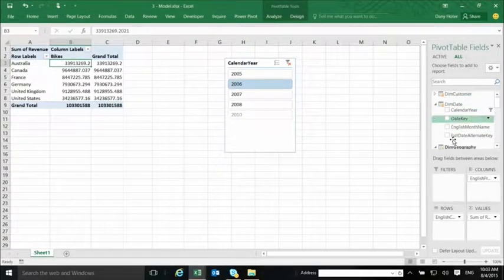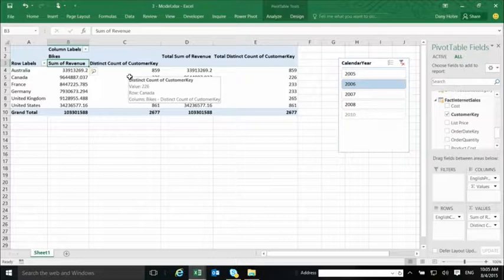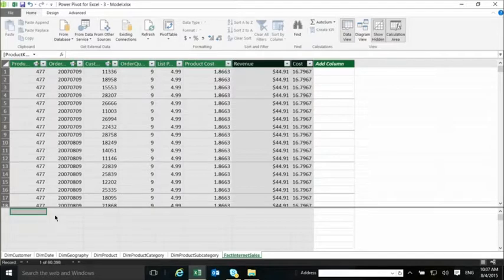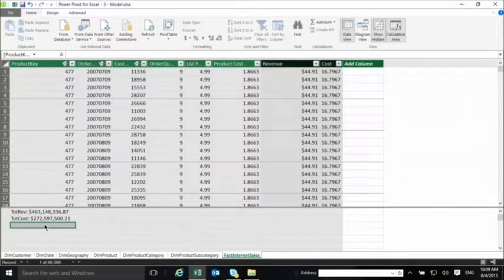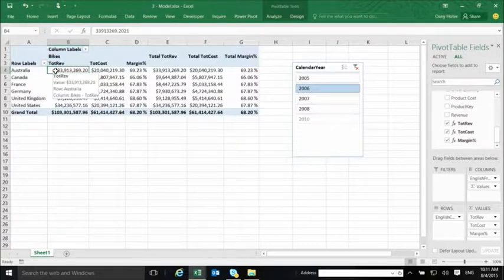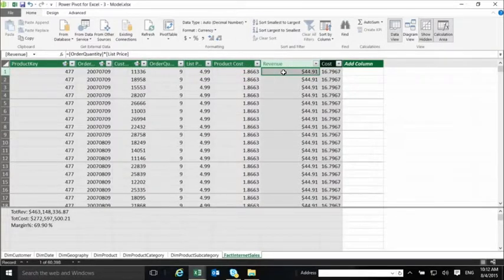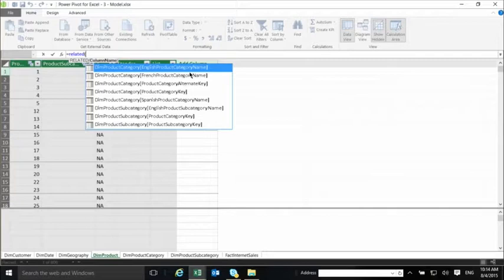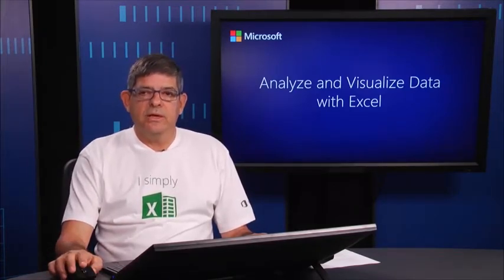Analysing and Visualising Data In Ms Excel Lecture 4